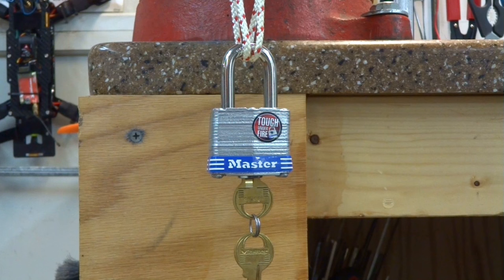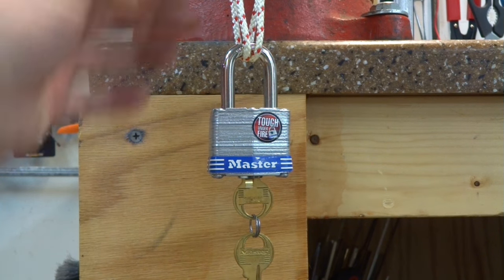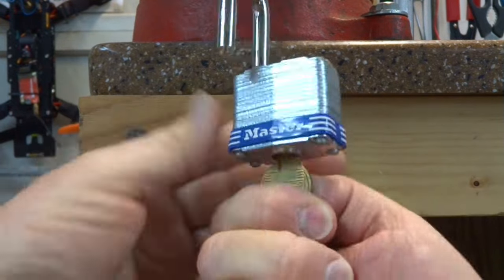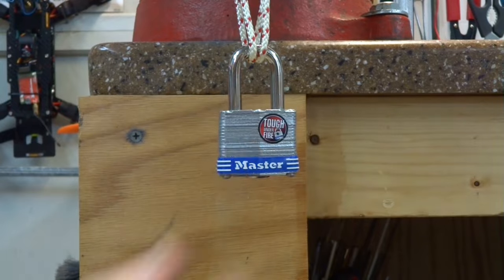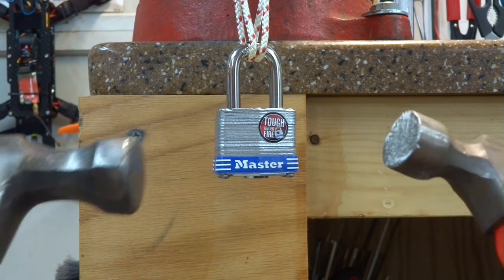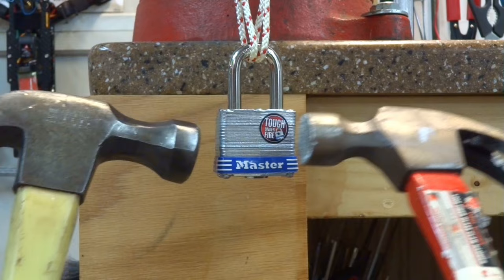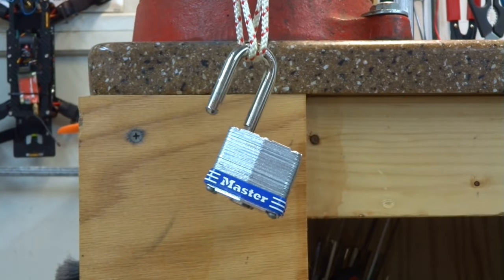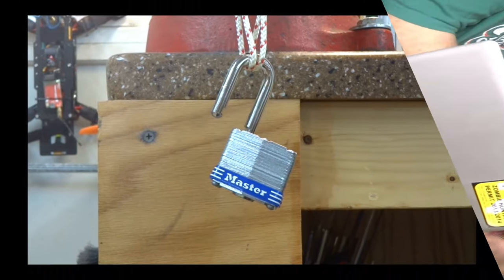(732) Double Tapping a Master Lock Open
My experiments on the Master Lock continue with the "Double Tapping" technique.  Coordination of two swinging hammers is the most difficult part of opening Master Locks with this technique.

Outro Music